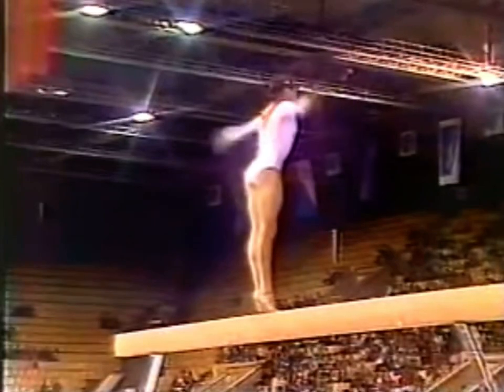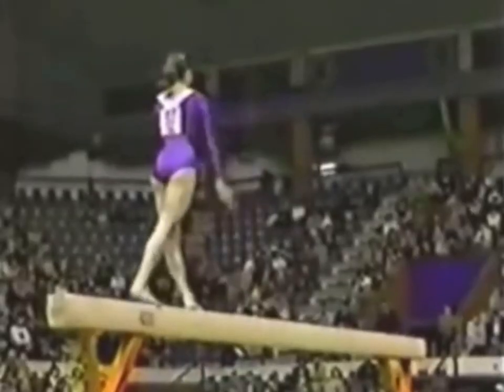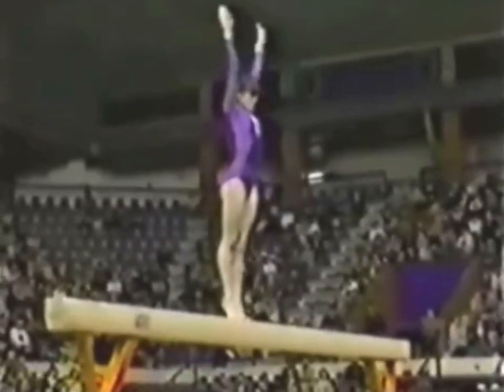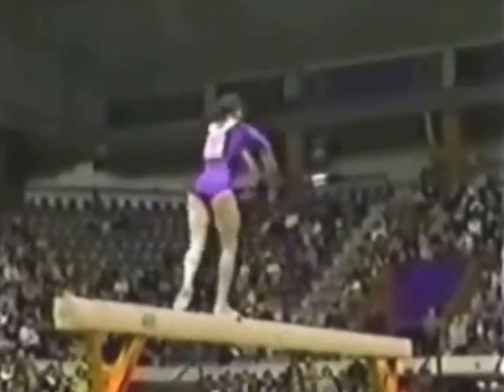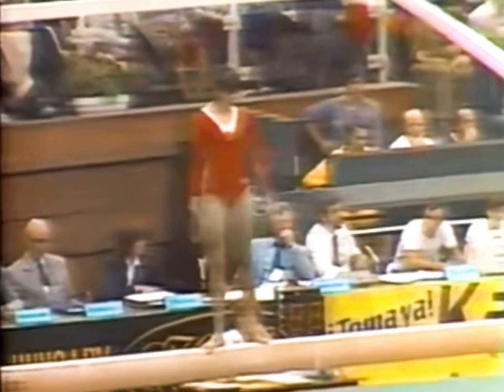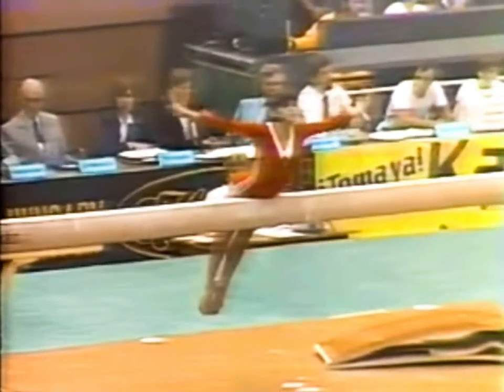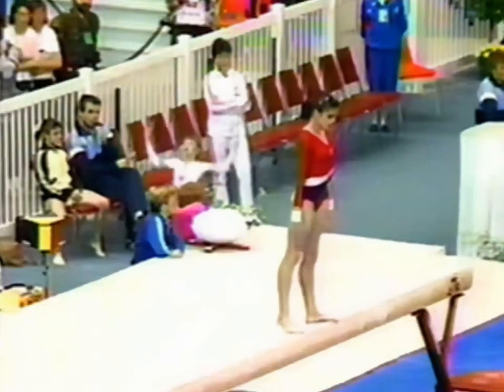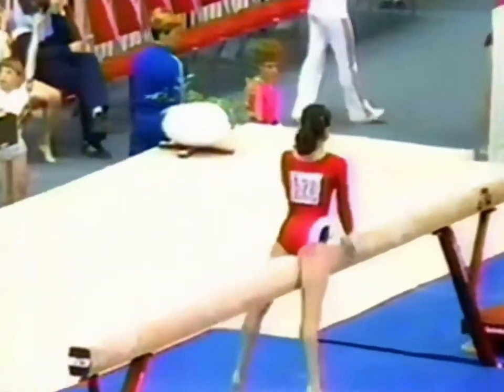Zhang Qingying - would you deduct 1.0 for a fall?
Former title included the “Yurchenko Loop,” but the loop aspect caused confusion and misinterpretation of the skill.  According to the Code of Points the backward hip circle is optional.

The judges deducted for a fall for Zhang Qingying. Do you find this deduction too severe? It may have cost China a medal.

Included the originator of the Yurchenko skill and a clip of Groshkova as well, because, why not?

Update: the skill was performed in a similar fashion in event finals and not counted as a fall.

I own none of the visual footage and audio in this video.